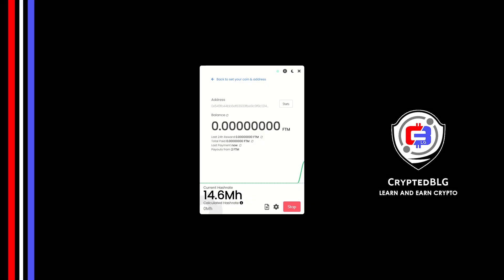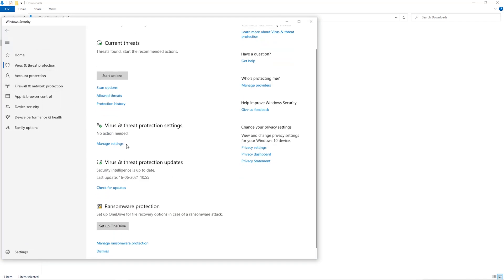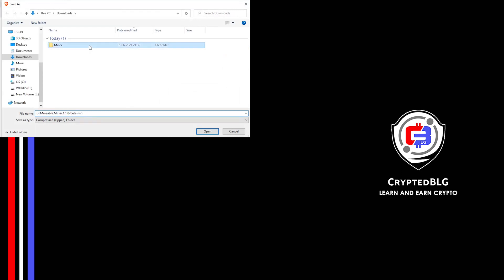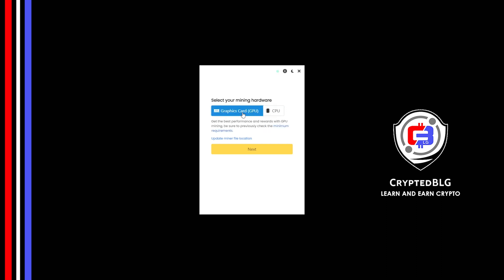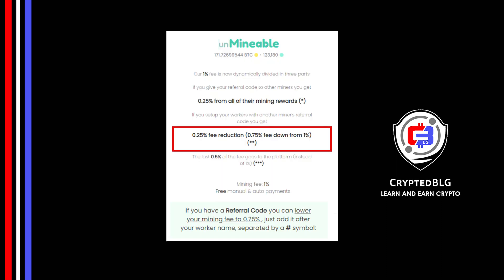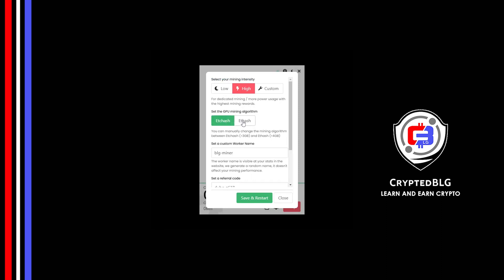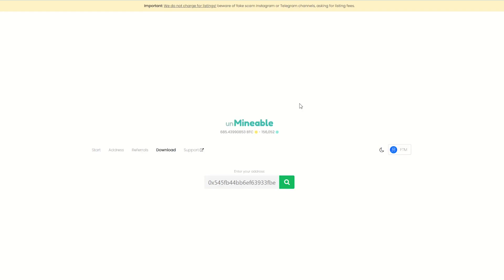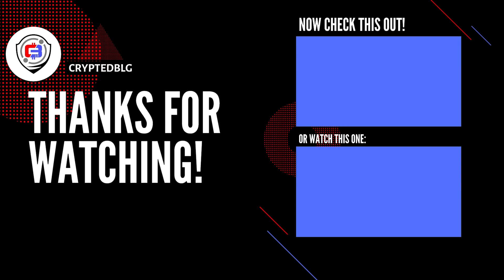How To Mine Fantom - Easily Mine Fantom On Any Computer or Laptop | FTM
This video shows you how to easily mine Fantom on any computer or laptop (Windows) using the Mining software (which is free, minus the 1% fee of mining profits, which can be reduced to 0.75% by using the referral code given below).
By following the steps, you can start FTM within 3 minutes.

Don't have a Fantom Crypto Wallet?
Create a wallet on one of these!

Timestamps
0:00 Intro
0:19 Create New Folder
0:27 Windows Security Settings
0:52 Download Miner
1:05 Extract Miner
1:17 Select Mining Hardware
1:37 Select Coin & Enter Your Wallet Address
1:54 Referral code
2:05 You're Mining Fantom!
2:12 Settings
2:19 Mining Intensity
2:22 Mining Algorithm
2:36 Other Settings
2:52 Web Dashboard
3:05 Outro

Tags & Hashtags
how to mine Fantom 2022, how to mine Fantom in 3 minutes, this beginner friendly mining tutorial, the best way to mine Fantom for beginners, easily mine Fantom on any computer, mine Fantom on windows, mine Fantom  at home, easy way to earn passive income, how to mine your first Fantom , How to mine Fantom, Fantom cryptocurrency, how to mine Fantom